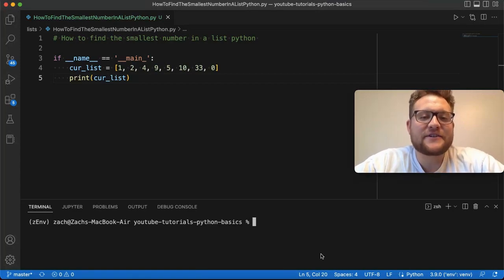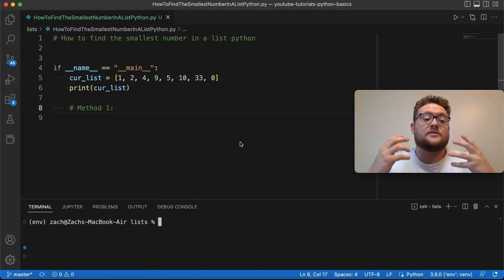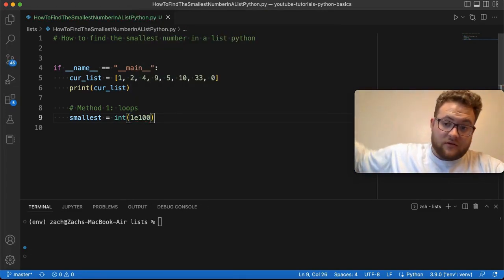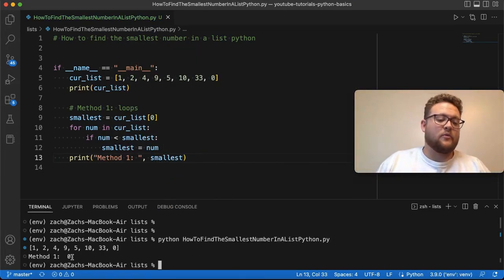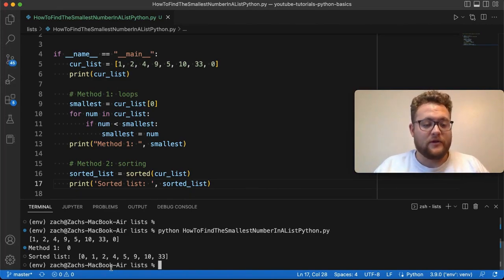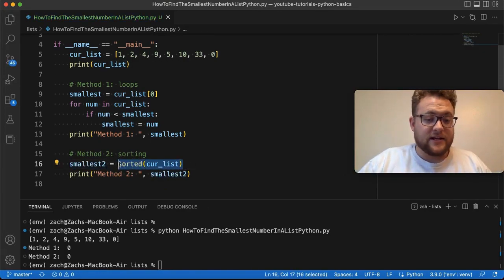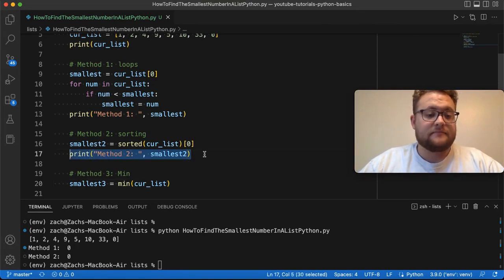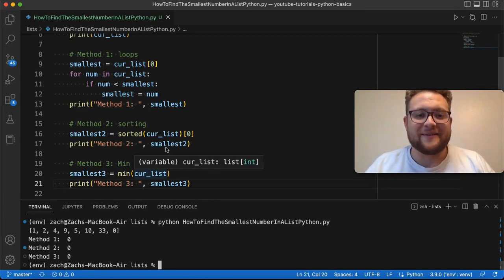How To Find The Smallest Number In A List Python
In this python tutorial, I show you several methods that answer the question of how to find the smallest number in a list in python! Ill take you from the naive approach using loops all the way to a builtin function that can do it in 1 line! Let's get coding!

Video Timeline
0:00:00 - Video Intro
0:00:35 - Method 1 Loops
0:02:25 - Method 2 Sorting
0:04:00 - Method 3 Min